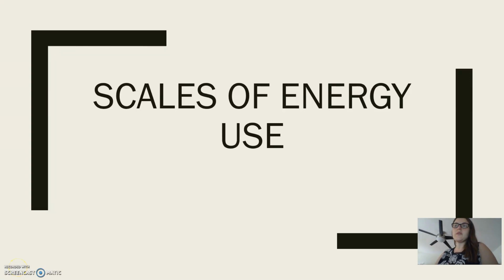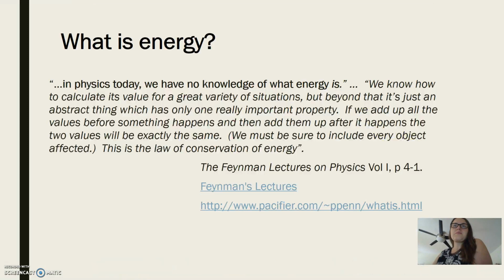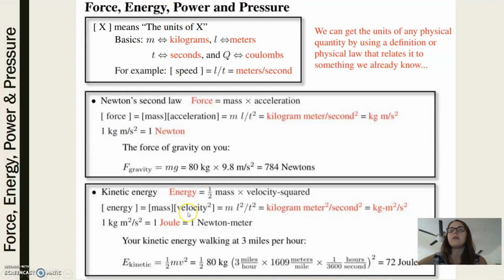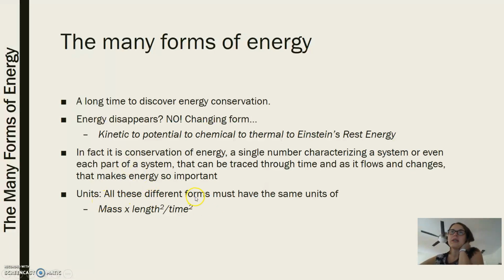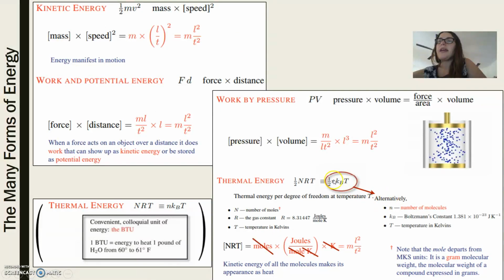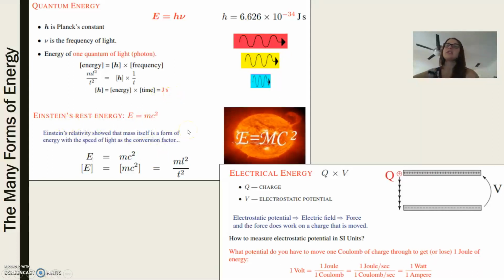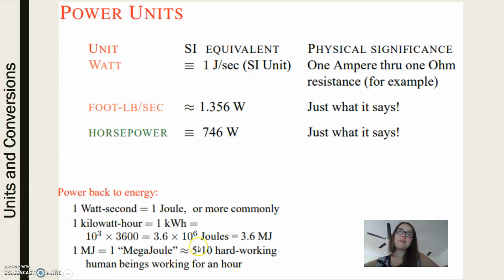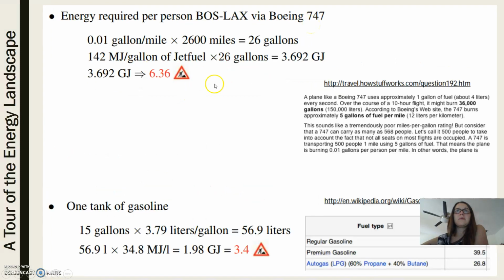Units and Scales of Energy